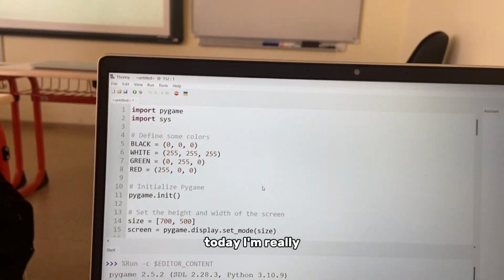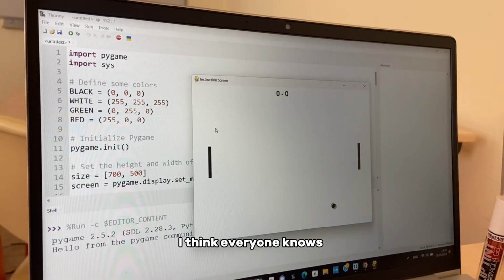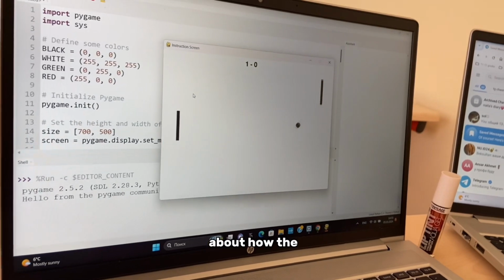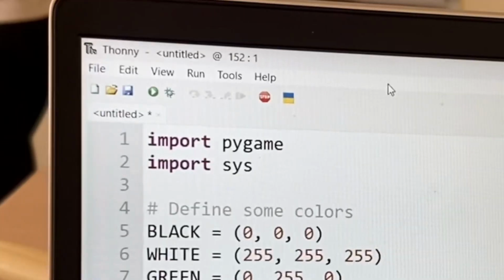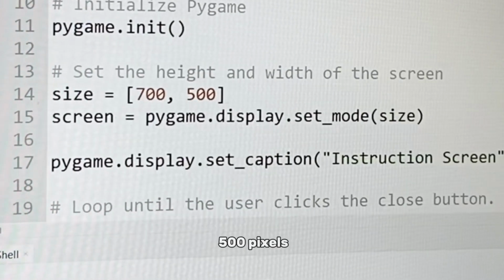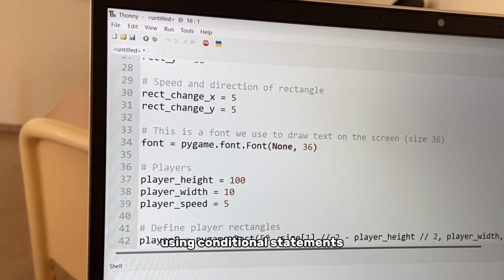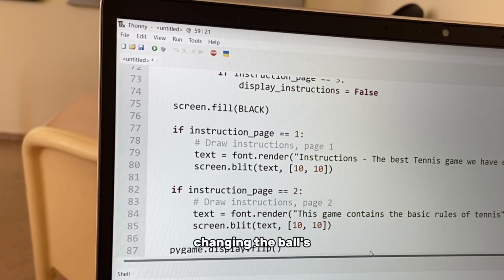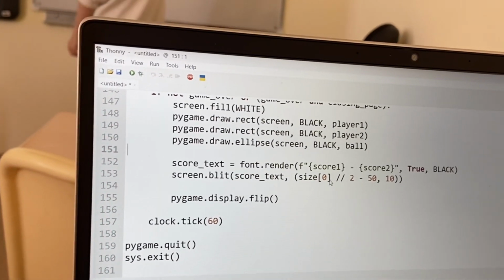PyGame Tennis Application, video for mr.John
welcome to my Python and Pygame tutorial and special video report for mr.John
we explore the process from setting up the game environment to implementing player movements, ball physics, and game logic. join us as we dissect the code and discuss key concepts.

sorry, mr.John for being late and missing the deadline :(

special thanks for ms.Agiss, who provided me an opportunity to use one of her laptops and to record this video during her own lesson, cus i was really upset